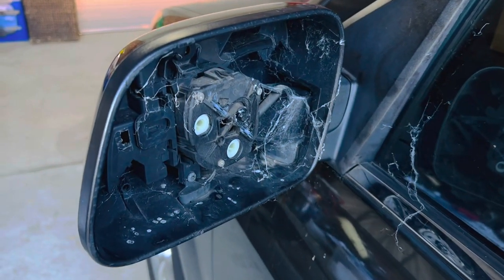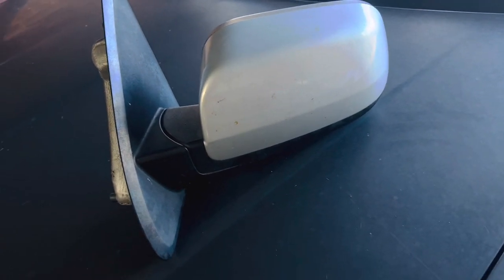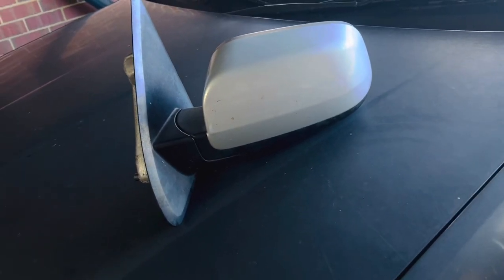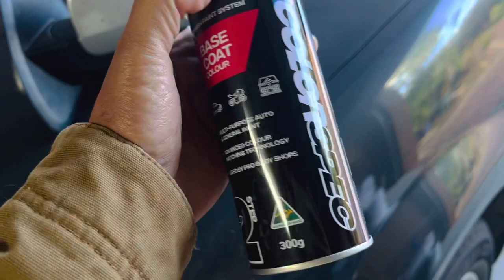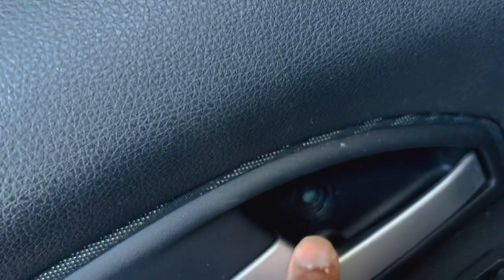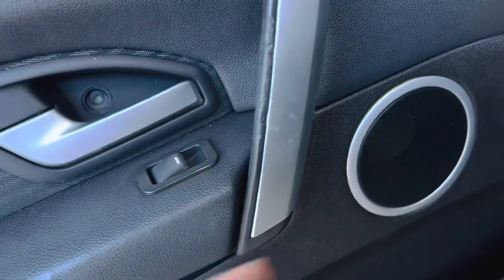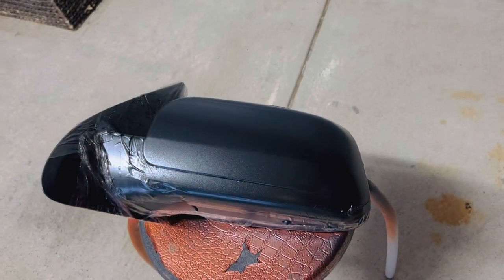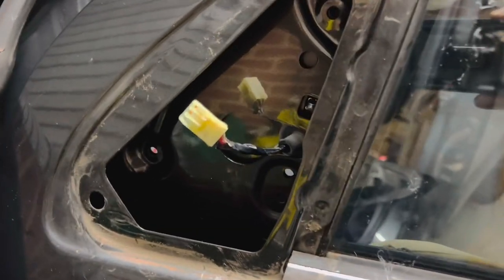Ford territory replacing side mirror passenger side.